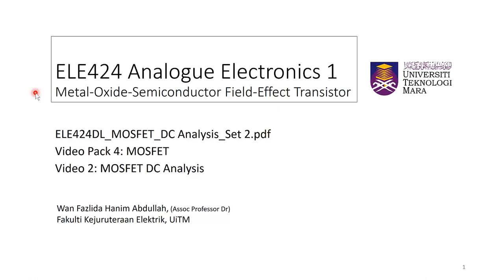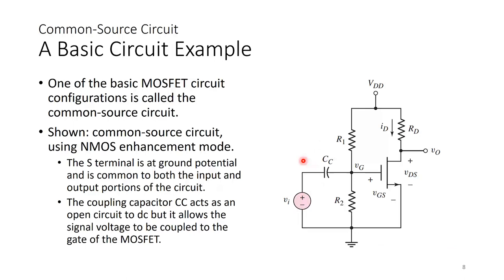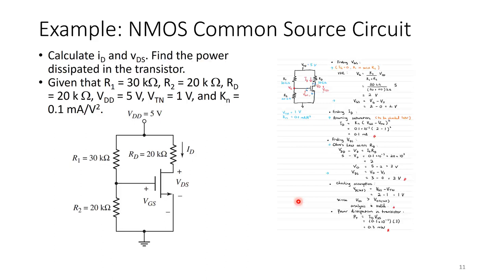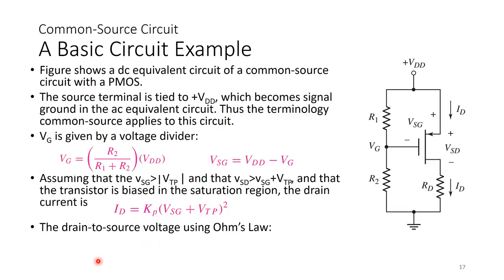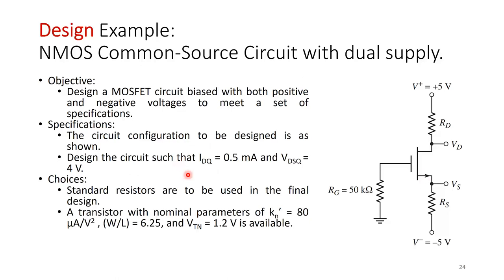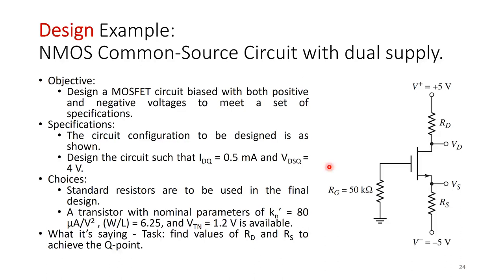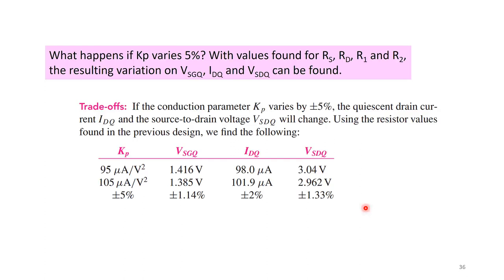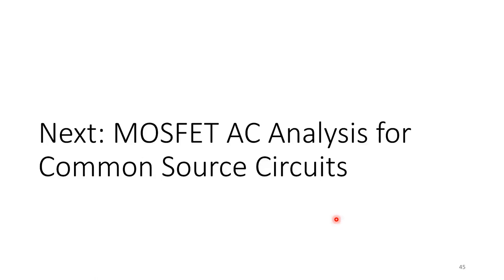MOSFET DC Analysis Lecture: V2VP4 ELE424 DL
MOSFET DC Analysis: Video 2 Video Pack 4 ELE424 UiTM for distance learning
Video Pack 4: MOSFET
Video 2:  MOSFET DC Analysis
This video covers DC analysis of MOSFET single stage PMOS and NMOS Common-Source Circuit.
Reference text for this video: Neamen Ch 3 MOSFET (refer full title from list below)

Previous video: MOSFET Device (Video 1 Video Pack 4)
Next video: MOSFET AC Analysis (Video 3 Video Pack 4) - in progress

This video is the delivery component, for ELE424 in UiTM, replacing face-to-face delivery for the MCO Covid19 period/ semester March-July 2020. The purpose is to assist students in understanding the textbook reference material that should be done independently. The video lecture is part of a blended learning approach that is complemented with online discussion and learning management platform as instructed by the course lecturer across all the departments/programs taking the course.
For effective learning experience please study the relevant text book sections and follow up with tutorial pack. Practical components will be added as time progresses.

ELE424 is an introductory course in Semester 1/Year 1 upon entering the electrical/electronics/industrial physics academic program. It is a course that addresses basic theory and fundamentals of analog electronics.

Contents and illustrations are taken from reference materials as follows:
- Boylestad, R., & Nashelsky, L., Electronic Devices and Circuit Theory, Prentice Hall, 13th Edition, 2016.
- Sedra, Adel. S., & Smith, Kenneth. C., Microelectronic Circuits, Oxford University Press, 7th Edition, 2014 or latest edition.
- Neamen, D., Microelectronics Circuit Analysis and Design, McGraw-Hill Education, 4th edition 2009 or latest edition
- Scherz, P. & Monk, S., Practical Electronics for Inventors, McGraw-Hill Education TAB, 4th Edition 2016

*For UiTM registered students, please refer to your group lecturer for the actual implementation and decisions that may differ slightly from what is said in the video.

* This video is prepared independently for the time of MCO as part of the official program delivery. All mistakes are mine as it is not edited by the university. I am sharing in case it helps anyone who needs to have an alternative replacement closest to F2F for theory, before reading the text. Thank you.